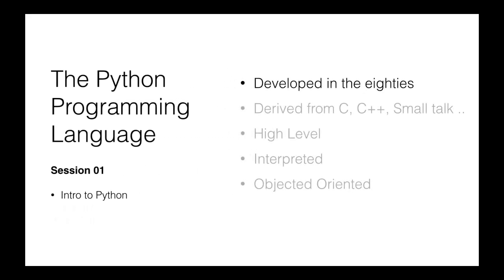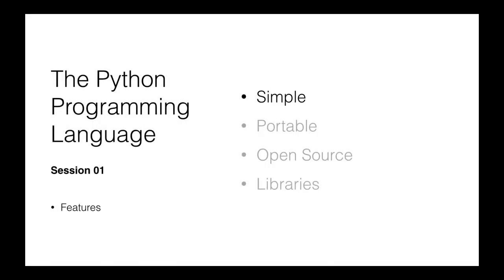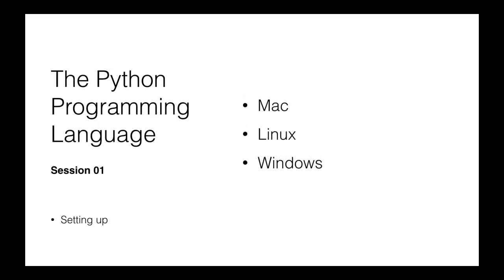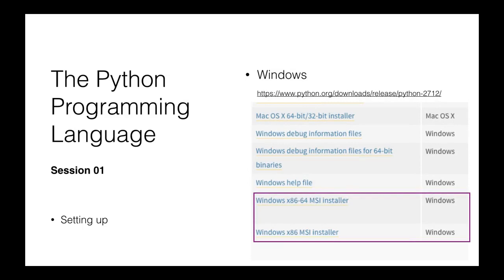Introduction of Python